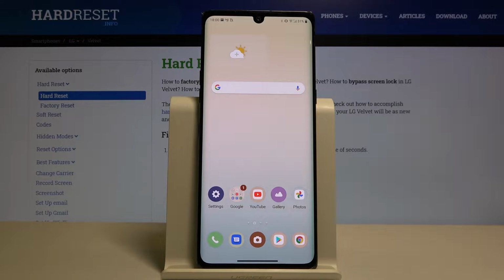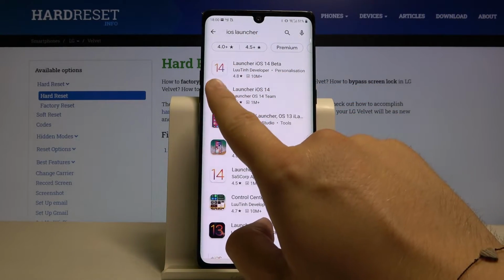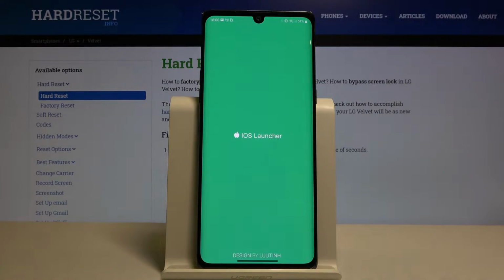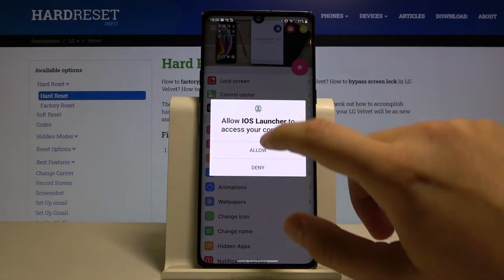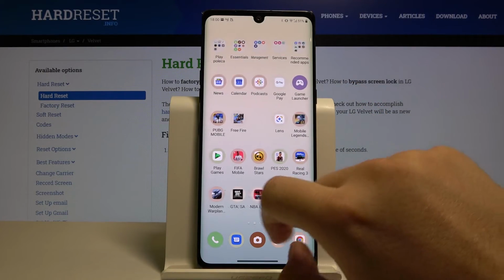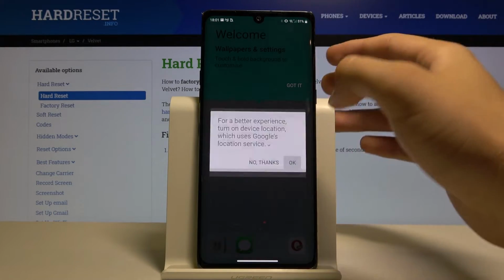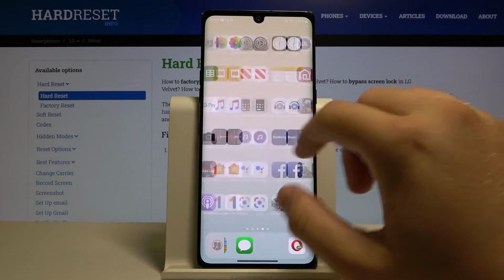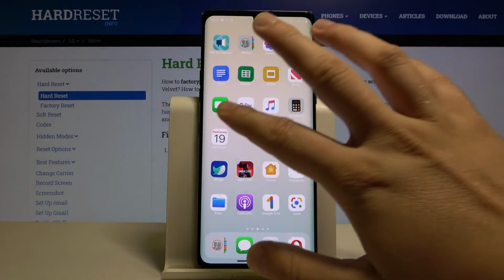How to Download & Install iOS Launcher in LG Velvet – Apple Layout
Read more info about LG Velvet:
In the video guide, we tell you how to download and successfully accomplish the installation of iOS launcher on LG Velvet. If you would like your phone interface to look like the iOS system and work like it, you should try and download the Apple Layout with our help. Let’s follow our video guide and learn how to smoothly apply for iOS Launcher on LG Velvet. Visit our HardReset.info YT channel and watch many useful tutorials for LG Velvet.

How to get iOS launcher in LG Velvet? How to apply iOS Launcher in LG Velvet? How to install iOS Launcher in LG Velvet? How to apply Apple Layout in LG Velvet? How to install iOS launcher on Android system in LG Velvet? How to download iOS Launcher in LG Velvet?